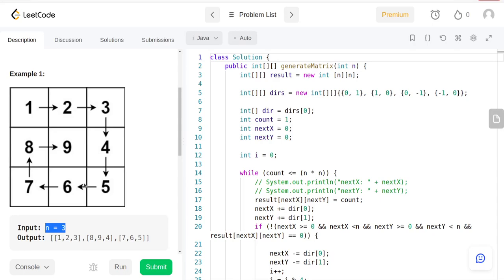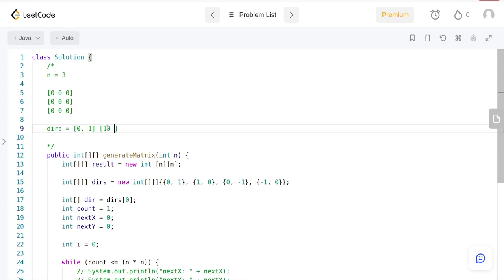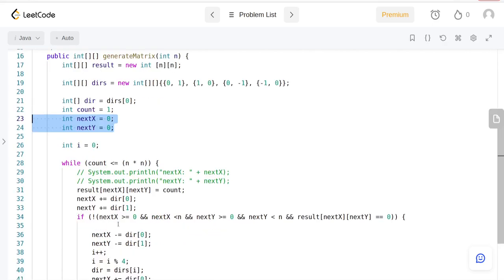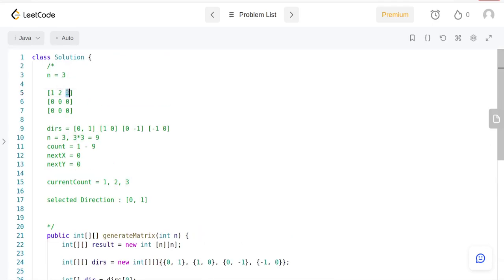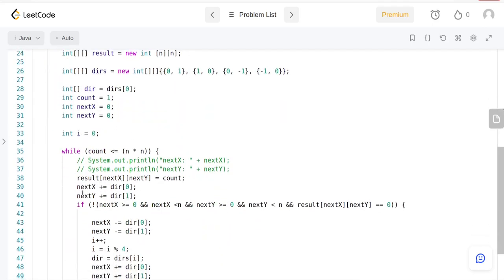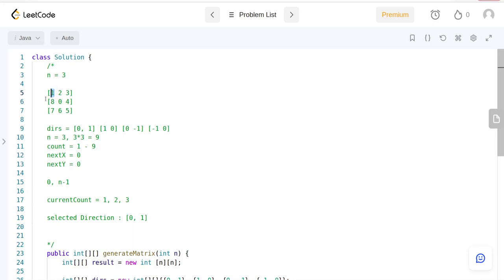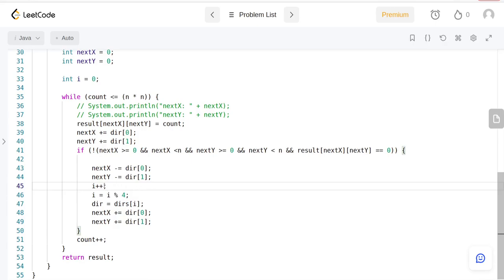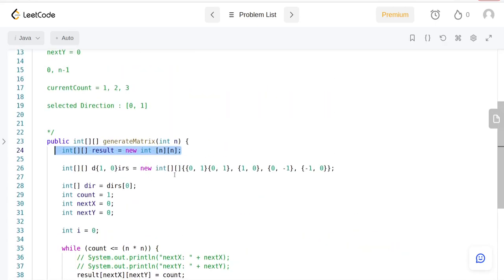Amazon Software Engineer Interview Preparation - Part 42 LC 59 Spiral Matrix II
Spiral Matrix II

Given a positive integer n, generate an n x n matrix filled with elements from 1 to n2 in spiral order.

Example 1:

Output: [[1,2,3],[8,9,4],[7,6,5]]
Example 2:

Output: [[1]]